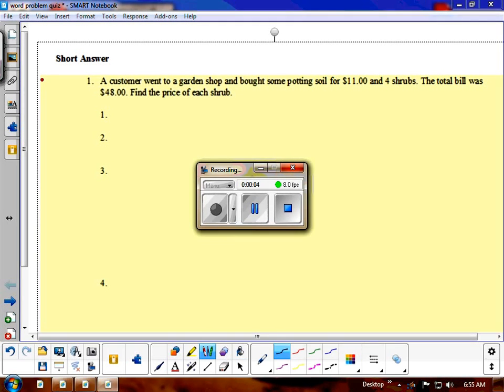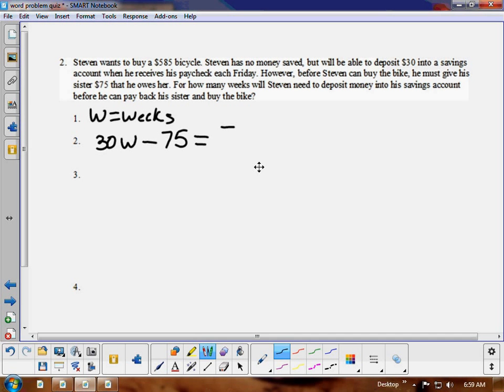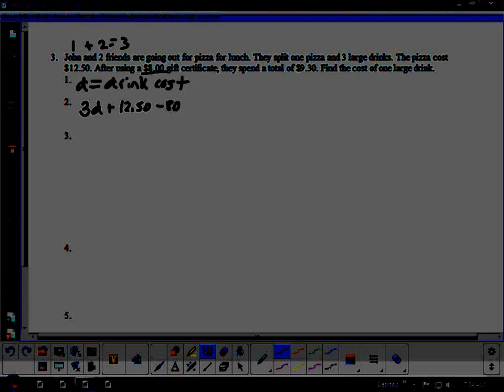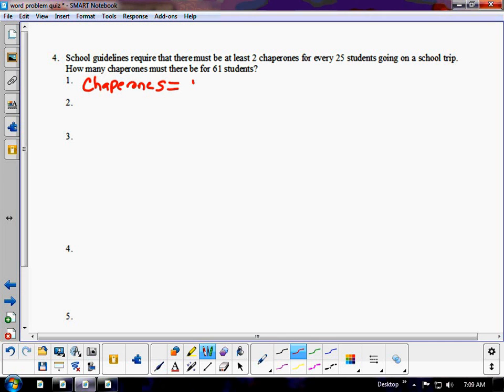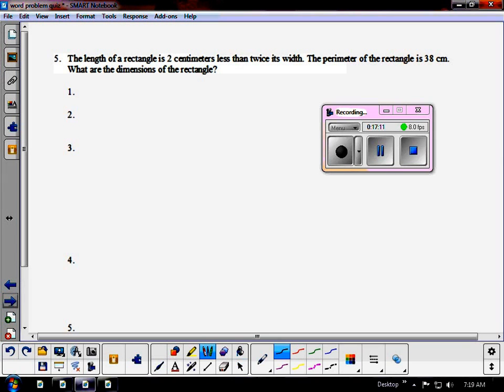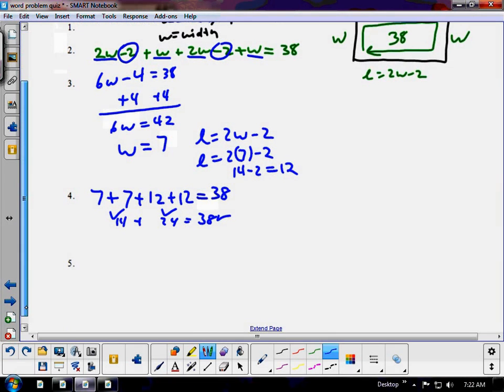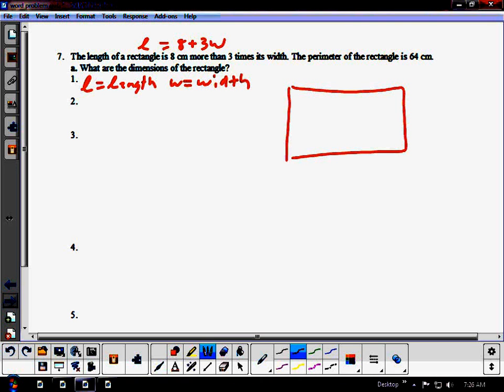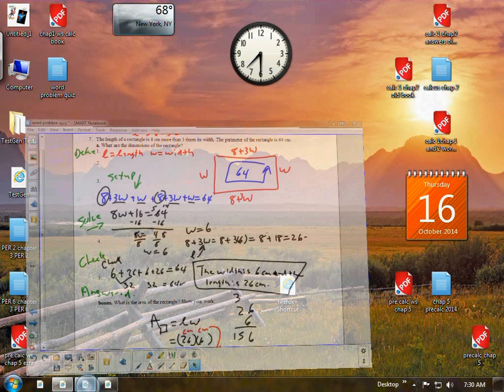word prob review oct 14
some mistakes , sorry no time to do a second take, mistakes fixed as I went